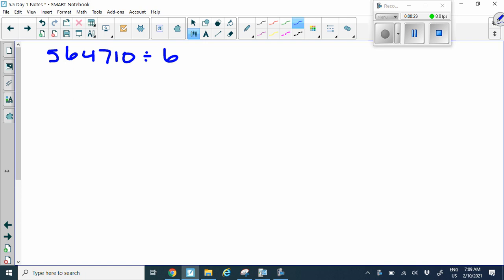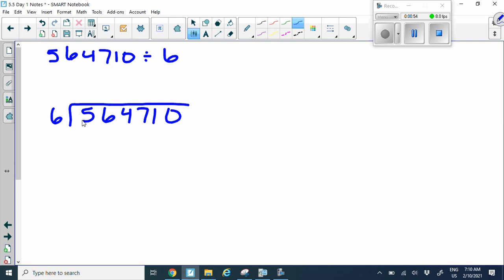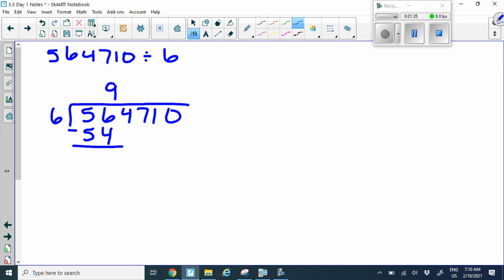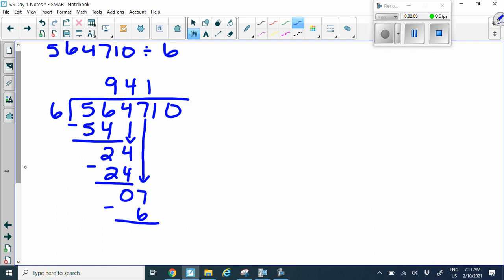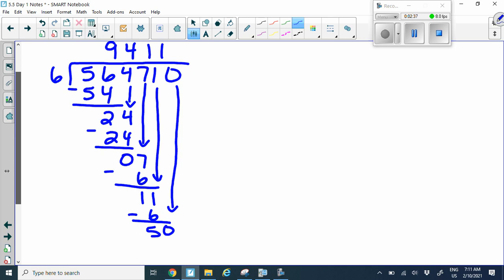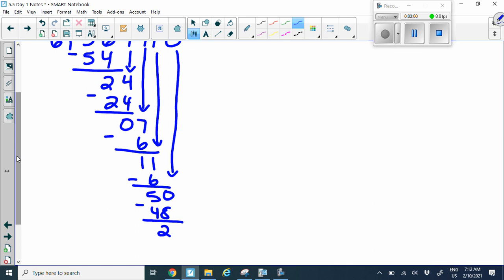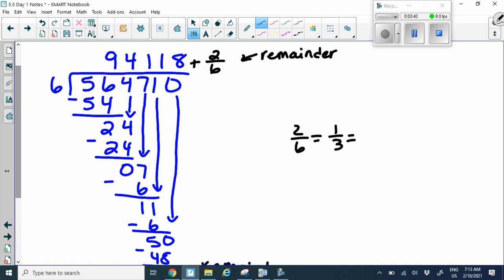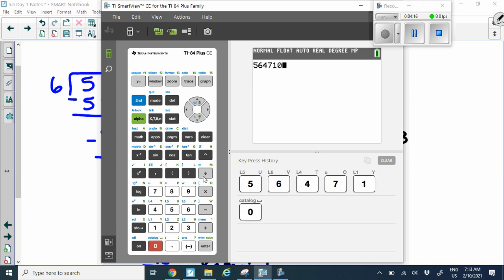Algebra 2 - 5.5 Day 1 Part 1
Using long division to divide numbers.